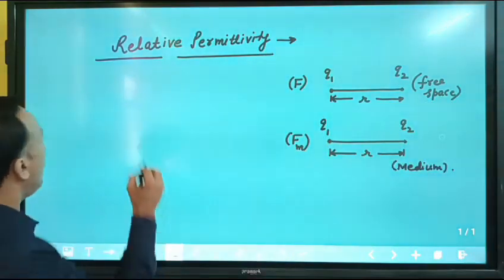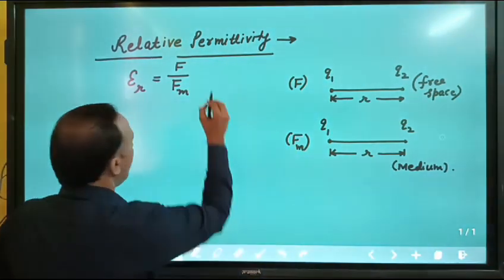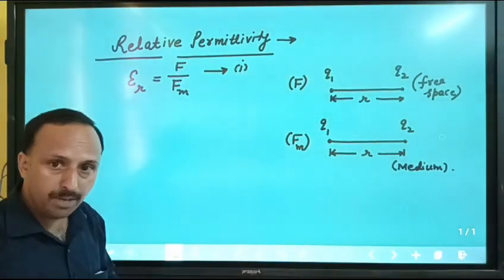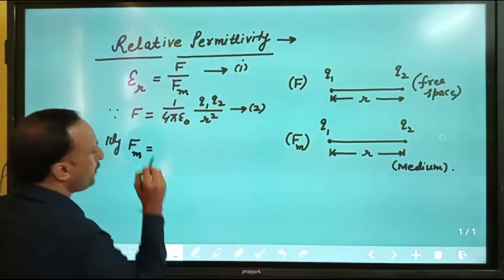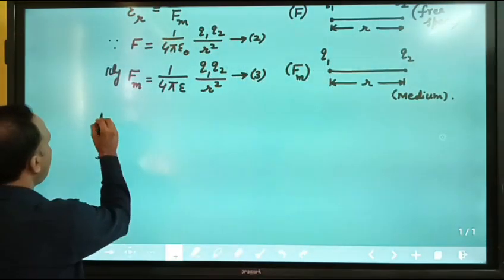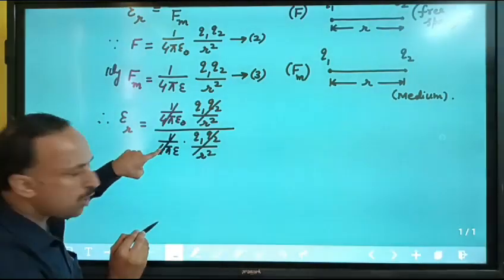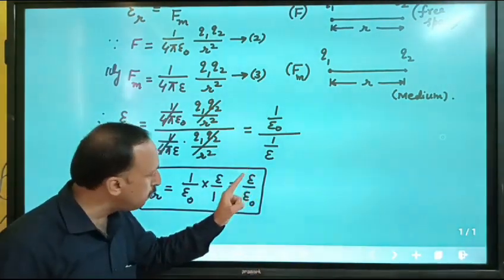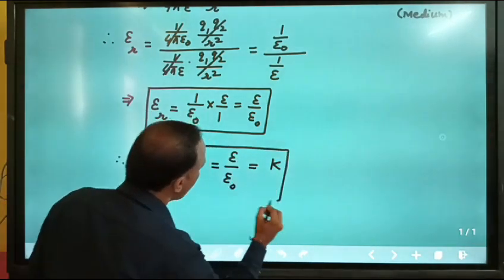Electrostatics#Relative Permittivity CBSE Neet iitjee Physics#